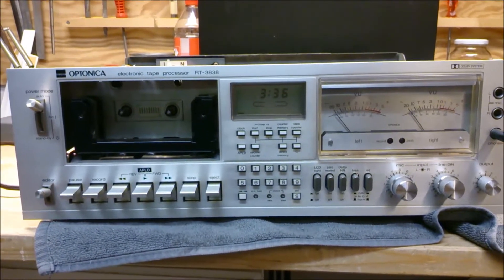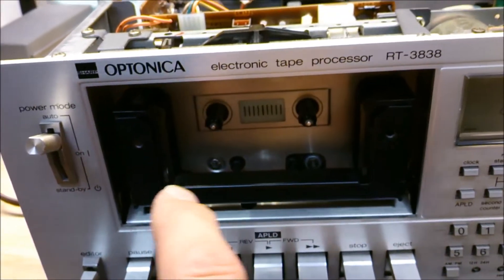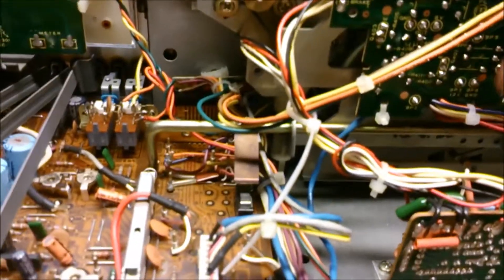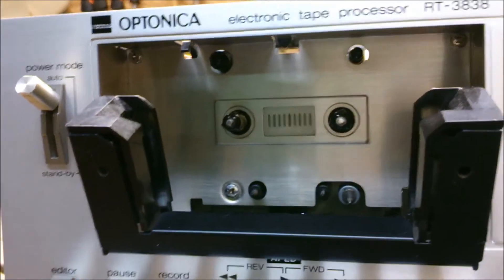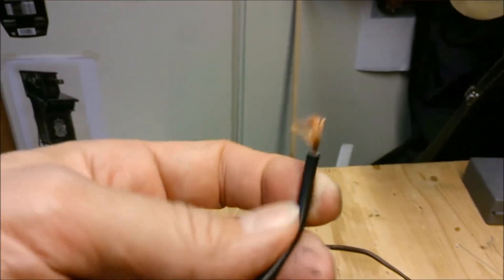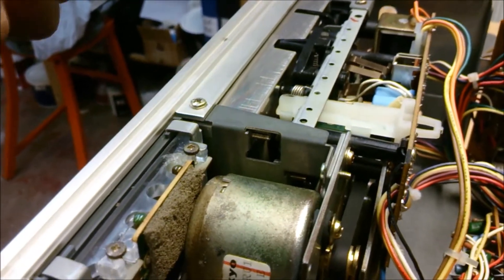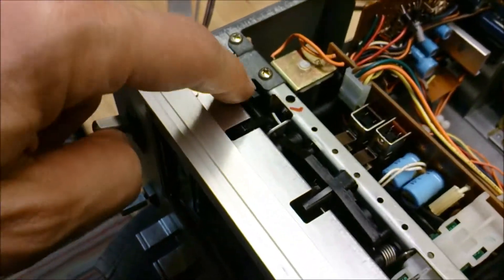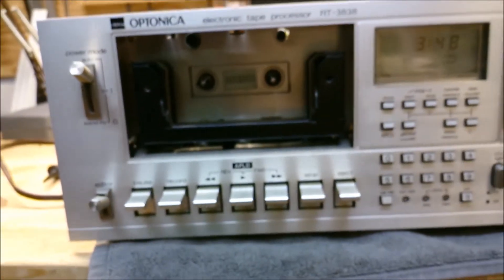Sharp Optonica RT-3838 cassette deck repair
This video describes how to disassemble the tape recorder mechanism in order to get to the fly wheel, where you can exchange the belt and exchange the rubber sleeve on the capstan axis. This rubber sleeve is needed to rotate the take up spool properly. The problem is similar on many Sharp cassette deck models. In the video I mention teflon as a possible material to use. I am not so sure anymore. Maybe this material is silicon rubber based - I do not really know for sure. It is really not that critical. The material needs to have friction and it has to be flexible.